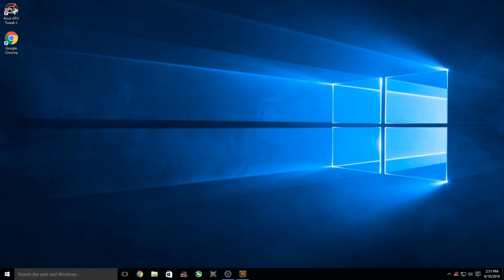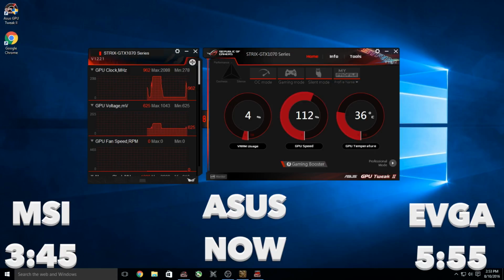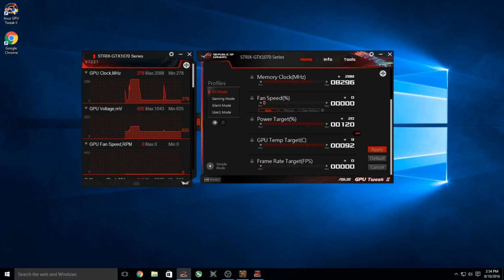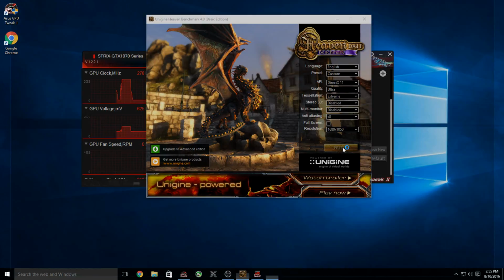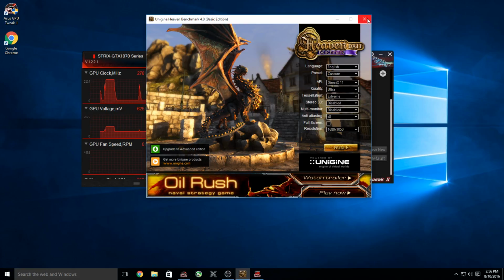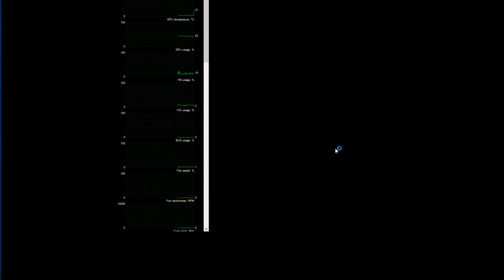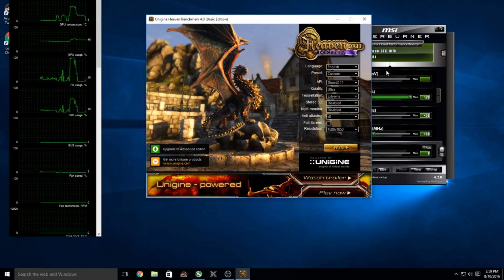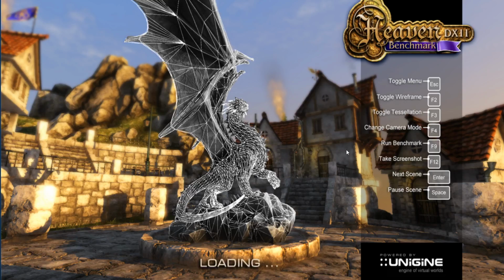How to overclock your Nvidia graphics card!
How to over clock your graphics card (ASUS, EVGA, and MSI)